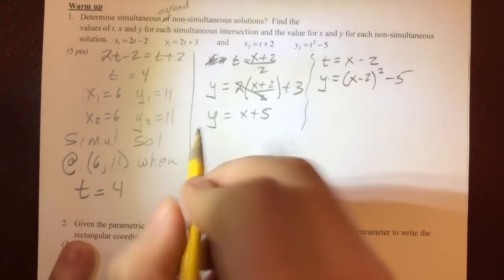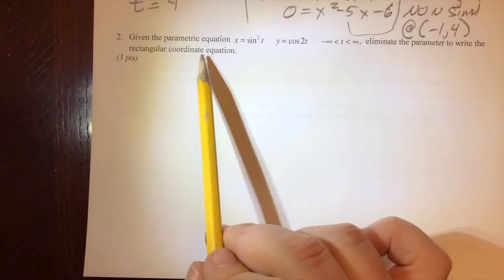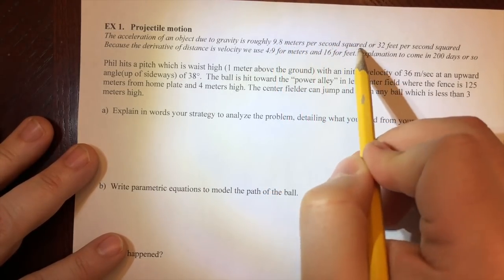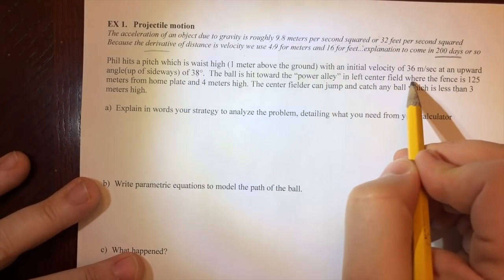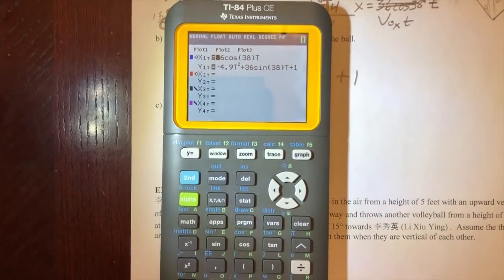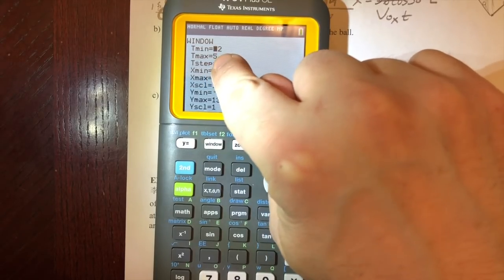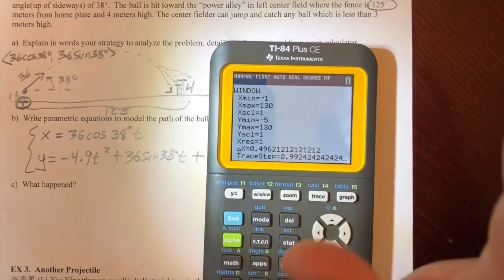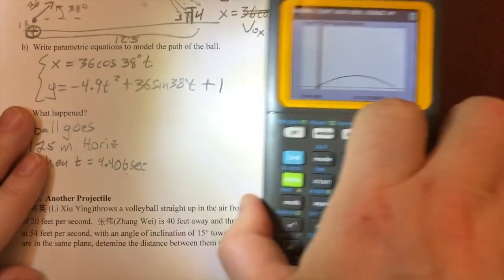10 07 Projectile Motion